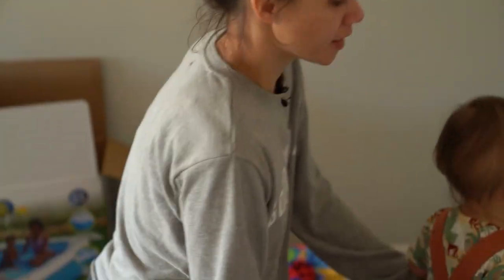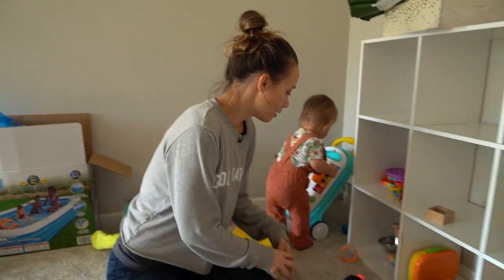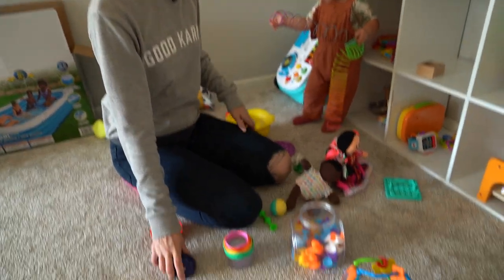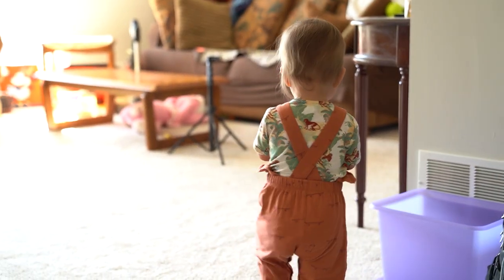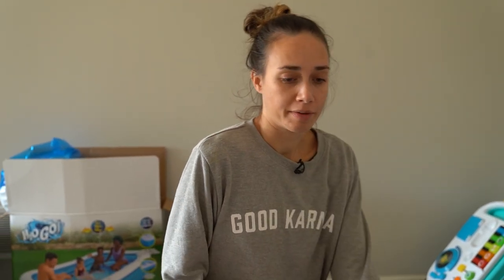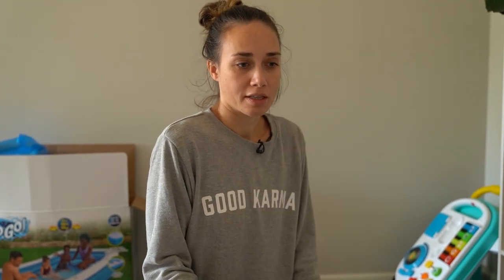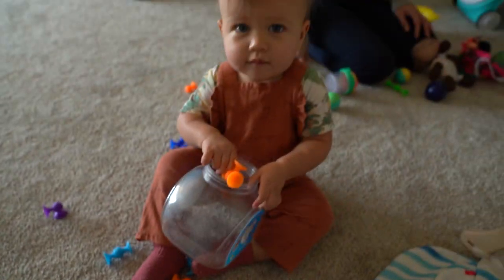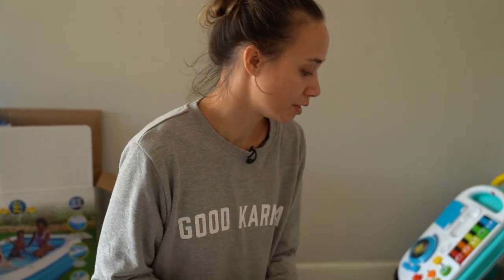Our Continued Journey with Lovevery: An Update on the 11-12 Month Box after 3 months using it.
It's been 3 months since we first unboxed the 11-12 month Lovevery subscription box, and we're back to share our thoughts on the toys and their impact on our daughter's development. Join us as we reflect on how the toys have helped our baby improve their pincer grasp, hand-eye coordination, and problem-solving skills. See how the customizable doll has become a favorite in our household, and watch as Giovanna continues to explore and engage with the toys. With its focus on encouraging imaginative play and defining and organizing information, Lovevery's subscription box has been a hit in our household. Don't miss this follow-up video on our experience with the Lovevery Play Kit.